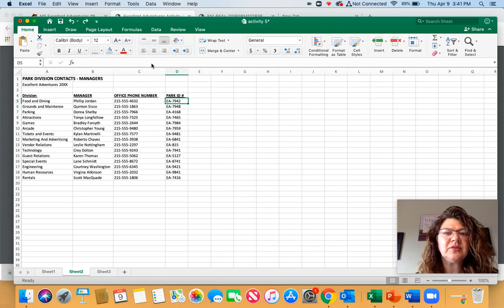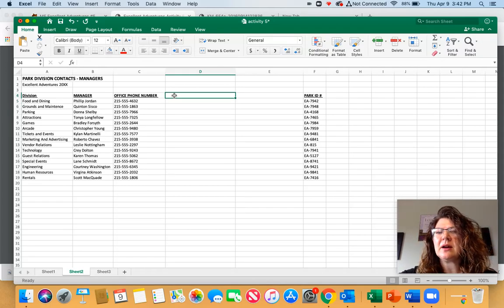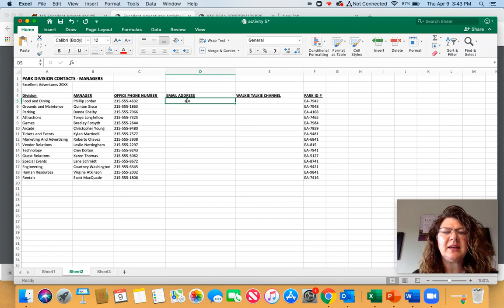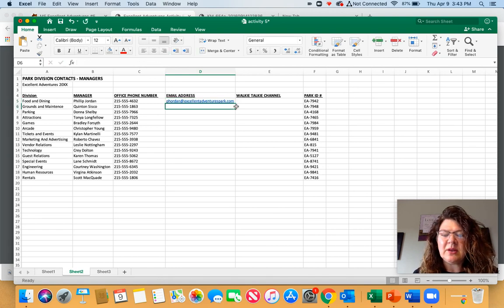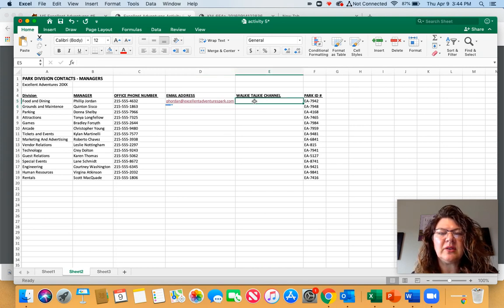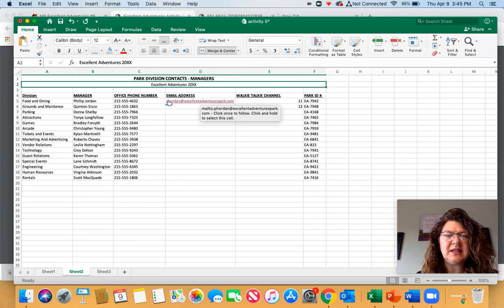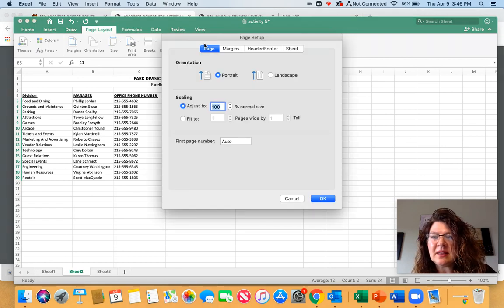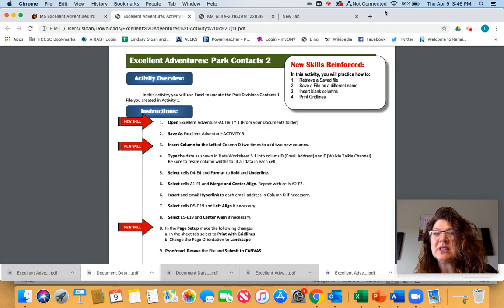Ms excel Act. 5 (8)